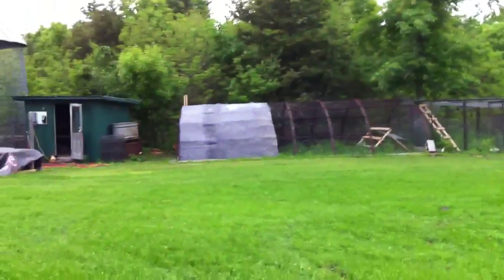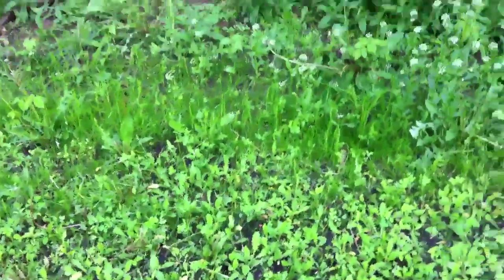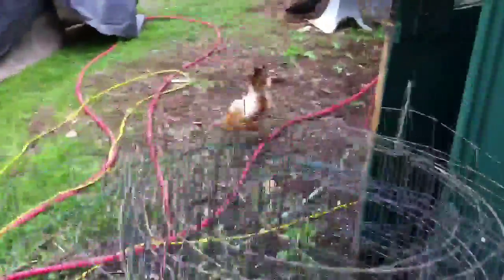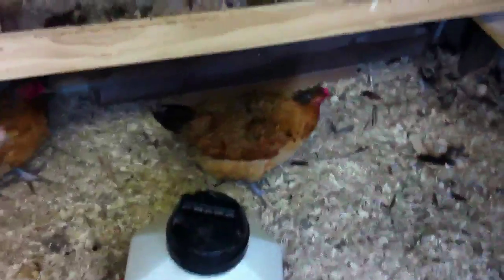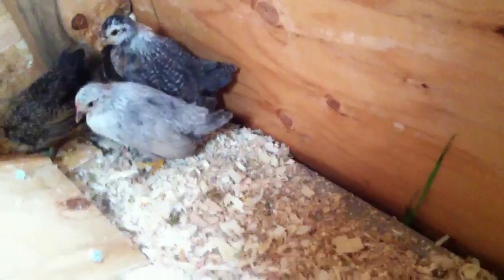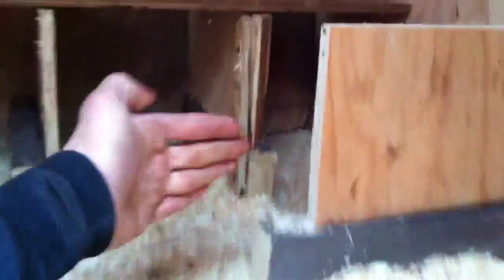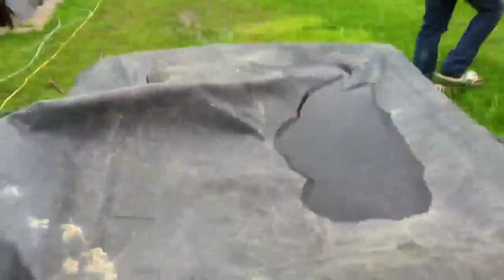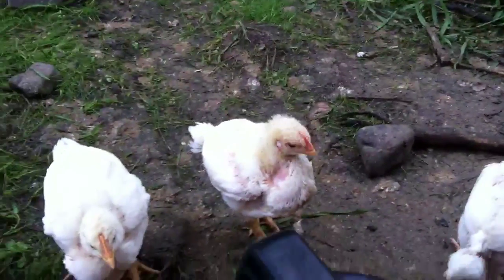My chicken coop setup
This is a tour of my chicken coop setup. Like it? Comment with any questions.